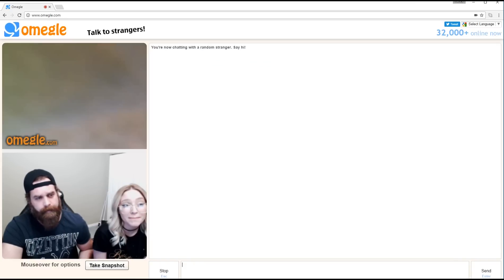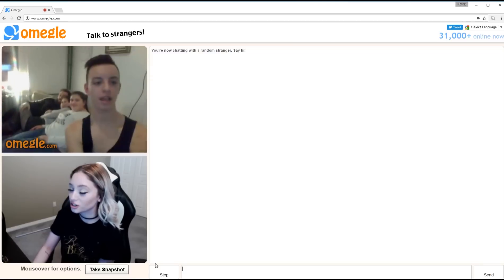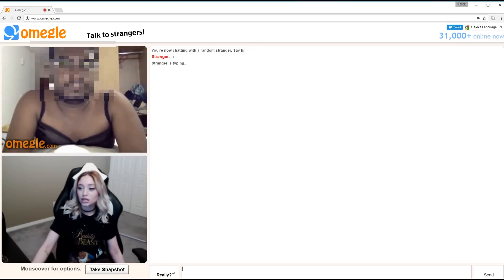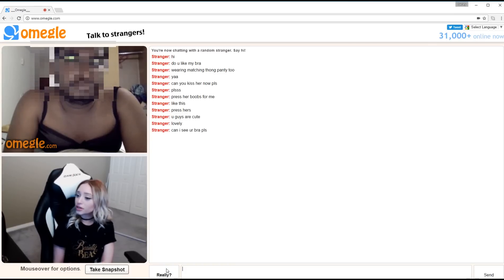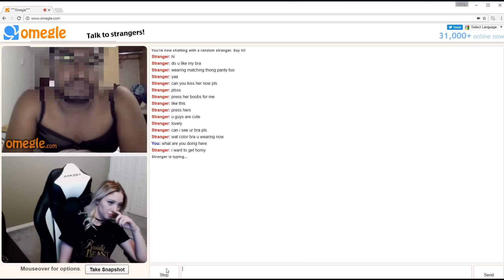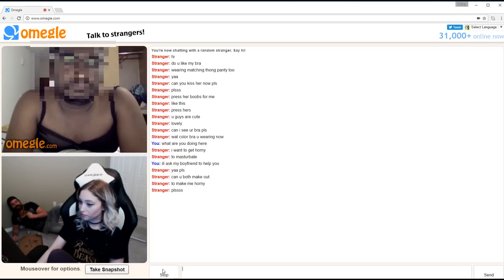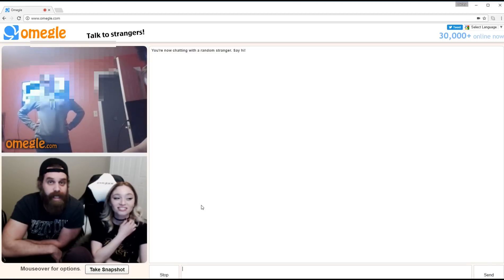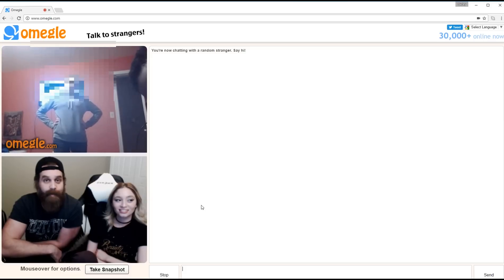I HAD A GUN PULLED ON ME ON OMEGLE WITH MY GIRLFRIEND!!!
This is some extra weird internet interactions. An interesting family dynamic, a gun pointed at me, a man in a bra asking me to kiss my girlfriend! The ending happens to be my favorite!